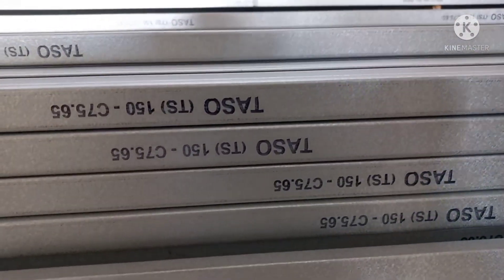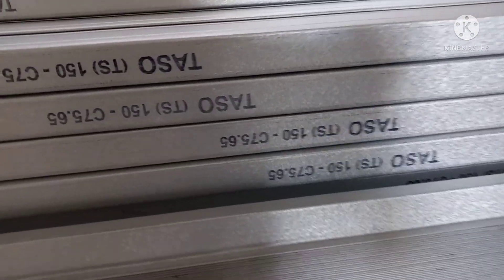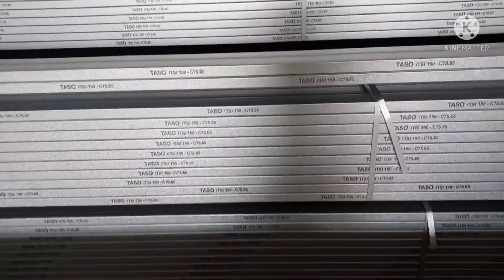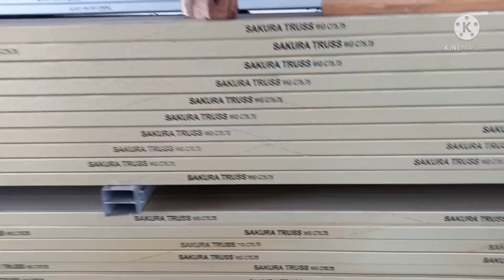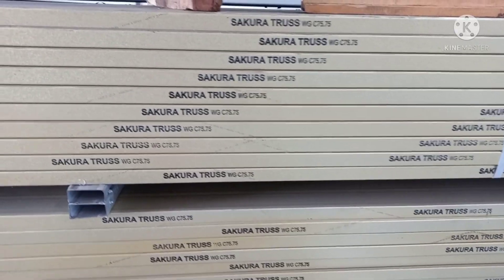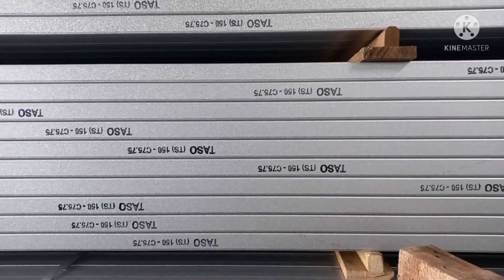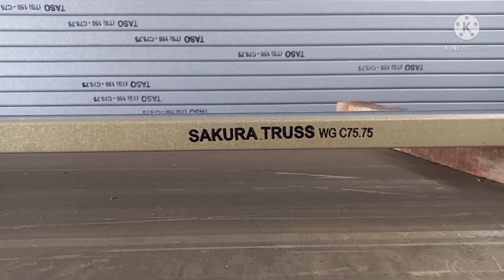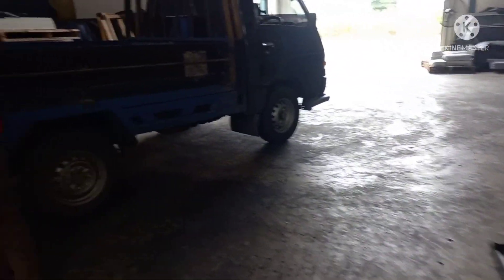Taso Pas tebal nya Pasti Mantaapp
kali ini kita lagi di gudang BAJA RINGAN TASO
Area Kota Jambi..
Bisa juga anda kunjungi di Rumah Atap Harmoni ,
Dan Roof Mart TASO Jambi .
Untuk alamat cukup ketik cari di google maps udah
Terdata yaaaa.

TASOOOOOO ...
PAS TEBAL NYA PASTI MANTAP

Tata Logam Lestari
Tata Metal Lestari
Baja Ringan TASO
Baja Ringan SAKURA TRUSS
Atap Sakura
Atap spandek
Atap Metal
Atap MILTIROOF

Atap Solar tuff
Polycarbonate

Baja ringan TASO adalah salah satu
Produk yg di keluarkan oleh Tata logam lestari
Yang pastinya udah ber SNI

cari yg ber SNI , untuk kenyamanan anda .
Harga menentukan kualitas , dan untuk kualitas
Baja ringan TASO tidak di ragukan lagi
TASO PAS TEBAL NYA ,PASTI MANTAAP